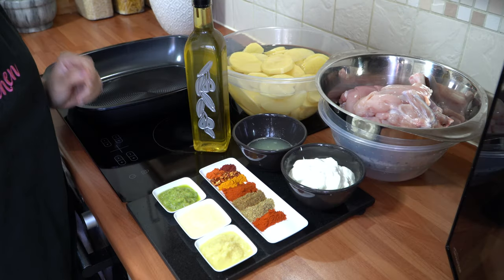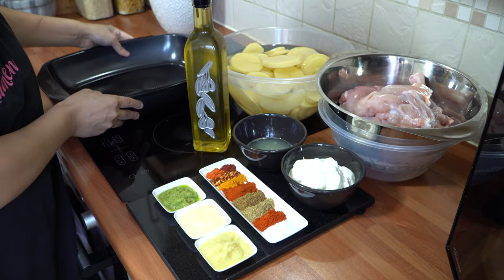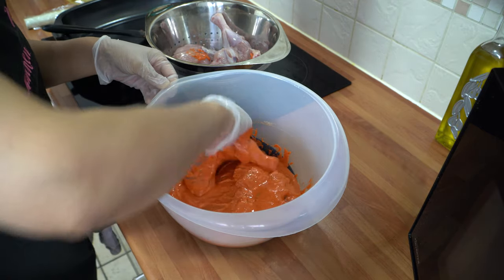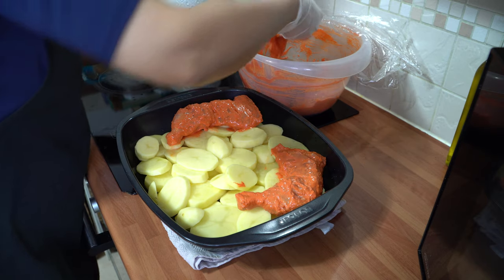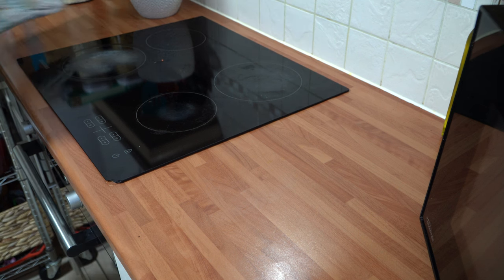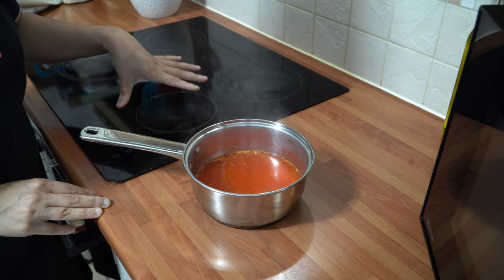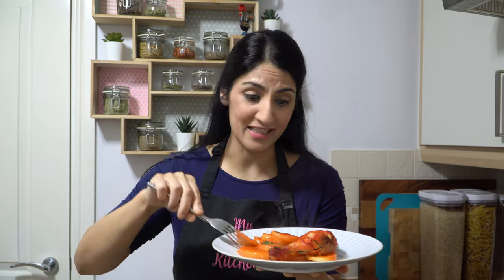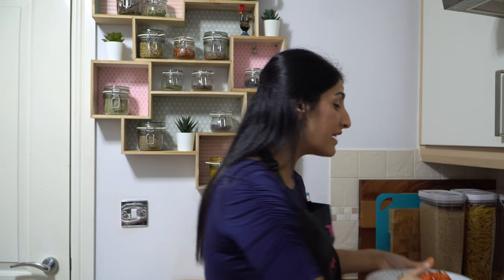DELICIOUS Tandoori Roast Chicken And Potatoes In One Easy Tray Bake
My late Mother in Laws recipe will inspire you to make this Tandoori Roast Chicken & Potatoe tray bake again and again.

The natural juices released from the marinated chicken whilst cooking, flavour and penetrate the potatoes giving you the most Amazing tray baked Tandoori Roast Chicken layered with potatoes.

See how I make my late mother in laws inspired One Tray Bake Tandoori Roast Chicken with Potatoes.

Ingredients:

1 whole chicken cut into 4 peices + 2 extra peices breast or tight (on the bone, skin off)
1.5kg potatoes peeled and cut into discs
4 tablespoon oil
juice of 2 limes
1 cup (250g) of greek or natural yoghurt
1 teaspoon of:
salt
chilli powder
coriander powder
garam masala
deghi mirch (kashmeri chilli powder)
1/2 teaspoon of turmeric powder & chilli flakes
1/4 teaspoon of red & orange food colouring (optional)
1 heaped tablespoon of:
blitzed green chillies